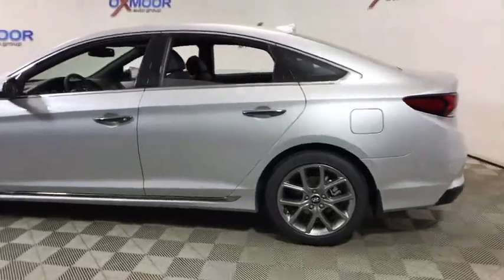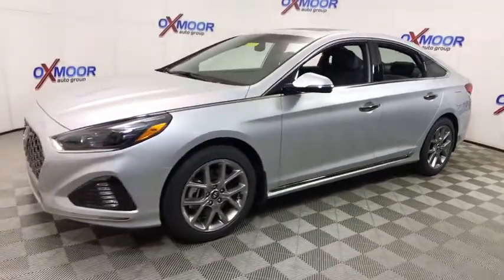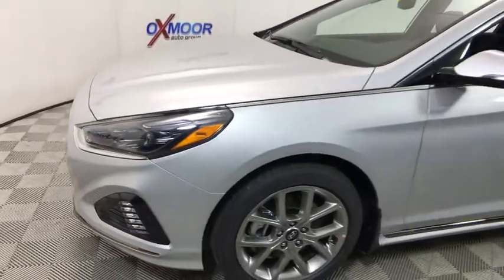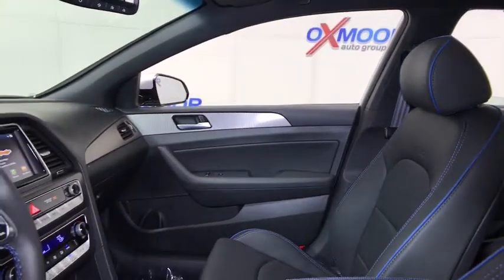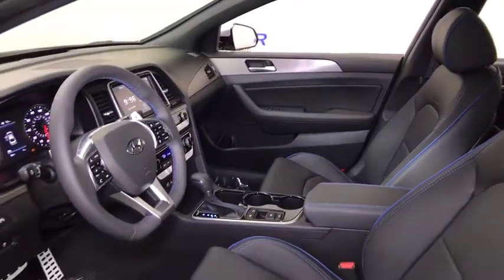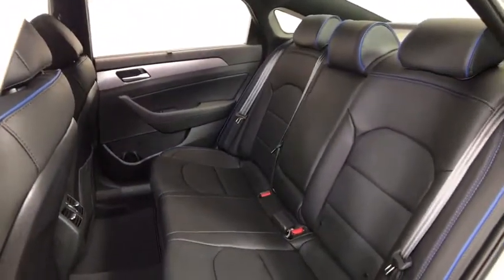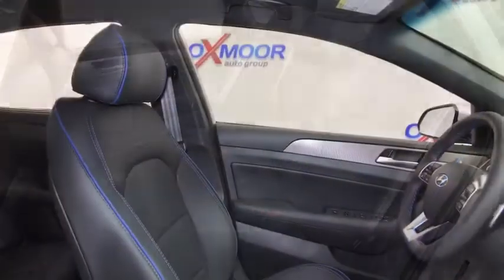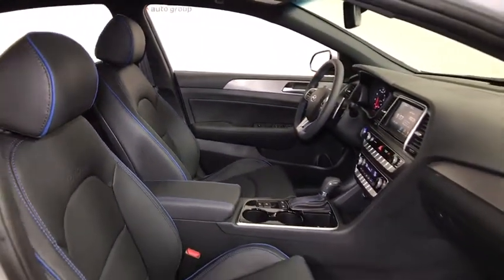2018 Hyundai Sonata Louisville, Lexington, Elizabethtown, KY, New Albany, IN, Jeffersonville, IN H10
Silver N 2018 Hyundai Sonata available in Louisville, Kentucky at Oxmoor Hyundai. Servicing the Lexington, Elizabethtown, KY, New Albany, IN, Jeffersonville, IN area.

Oxmoor Hyundai
8107 Shelbyville Rd

2018 Hyundai Sonata Limited 2.0T Black w/Leather Seating Surfaces, Cargo Net, Cargo Package, Navigation System, Option Group 01, Reversible Cargo Tray, Trunk Hook. 32/23 Highway/City MPG Automatic Emergency Braking & Lane Keep Assist SystembrBlind Spot Detection System w/ Rear Cross-Traffic AlertbrVehicle Stability Management (VSM) w/ Traction ControlbrABS w/ Electronic Brake Force Distribution & Brake AssistbrFront, Front Side Impact, Side Curtain & Driver Knee AirbagsbrHeadlights with Dynamic Bending Light & Automatic High Beam AssisbrtbrRearview Camera & Rear Parking SensorsbrPOWERTRAIN TECHNOLOGYbr2.0L Turbo Gasoline Direct Injection 4-Cylinder Enginebr245 HP @6,000 rpm / 260 lb-ft Torque @1,350-4,000 rpmbrDual Continuous Variable Valve Timingbr8-Speed Automatic Transmission w/ SHIFTRONIC & Paddle ShiftersbrDrive Mode SelectbrCOMFORT & CONVENIENCEbrSmart Cruise Control w/ Stop/Start CapabilitybrElectronic Parking Brake w/ Automatic Vehicle HoldbrSport-Tuned Suspension & Steeringbr18-Inch Alloy Wheels & P235/45R18 TiresbrSport Grille, Front Fascia & Rear Diffuser w/ Dual ExhaustbrPower Tilt & Slide Sunroof & Rear Side Window SunshadesbrLED Headlights, LED Taillights & LED Daytime Running LightsbrProximity Key Entry w/ Push Button StartbrSport Seats w/ Leather Seating SurfacesbrHeated & Ventilated Front Seats and Heated Steering WheelbrPower Front Seats w/ Integrated Memory System for Driver SeatbrLeather-Wrapped D-Cut Steering Wheel & Sport Shift KnobbrAuto-Dimming Rearview Mirror w/ Compass & HomeLinkbrDual Automatic Temperature Control & Console-Mounted Rear Ventsbr8-inch Touchscreen Navigation w/ Infinity Premium Audio SystembrAM/FM/HD Radio/MP3 w/ iPod/USB & Auxiliary Input JacksbrApple CarPlay (TM) & Android Auto (TM) IntegrationbrSiriusXM Radio w/ 90-Day Trial; Not Available in AK & HIbrWireless Device Charging for Compatible SmartphonesbrBlue Link Connected Services 3-years Standard (enrollment req)brBlue Link Remote Start (3-year Complimentary Service)brBlue Link Multimedia/Map Updates (3-year Complimentary Service)brbrAll Rebates included in pricing. Some buyers will not qualify for all rebates. Price includes: $2,500 - Retail Bonus Cash. Exp. 05/31/2018